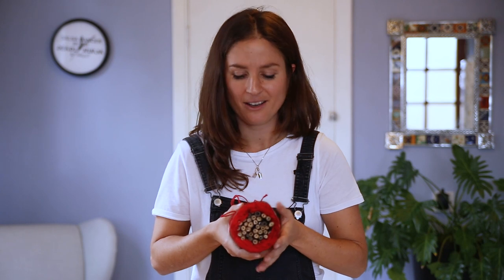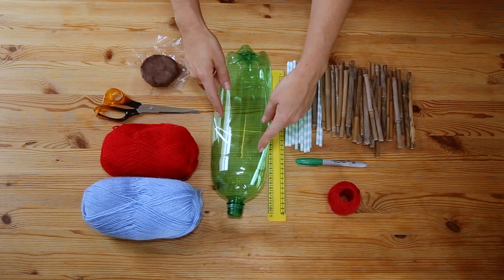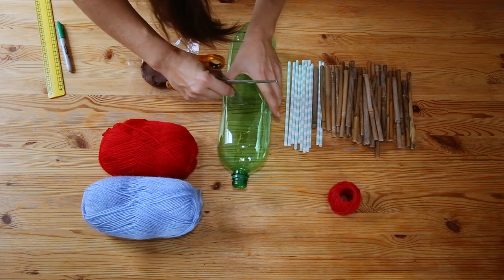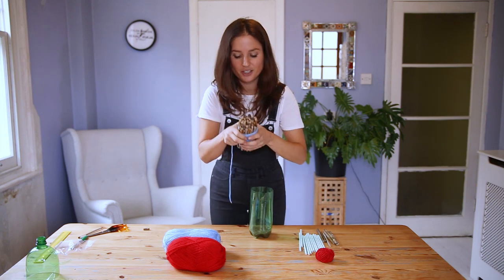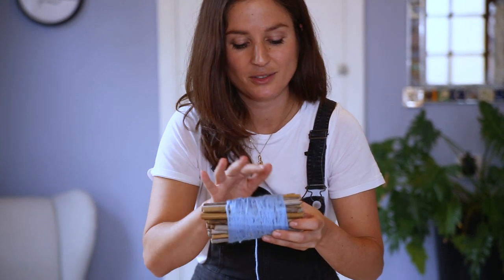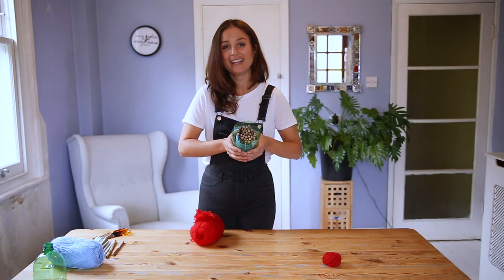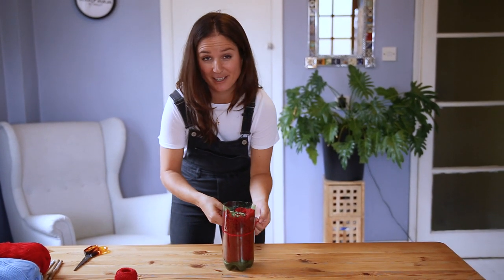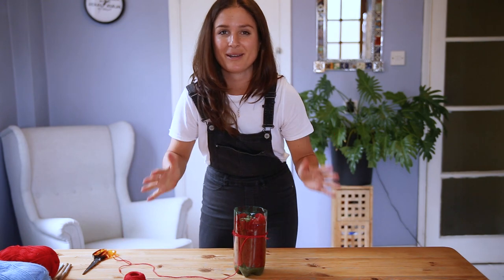How to make a solitary bee house with Hannah Grows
Hannah Grows shows you how to make your very own solitary bee house.
So good you want this is writing? Check out this handy step by step guide now
Looking for more info on solitary bees? Check this out